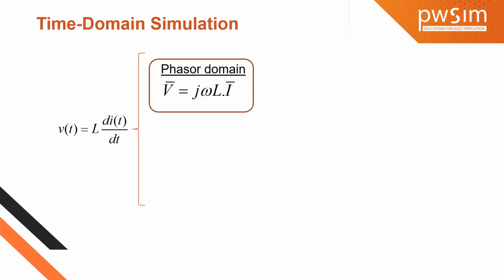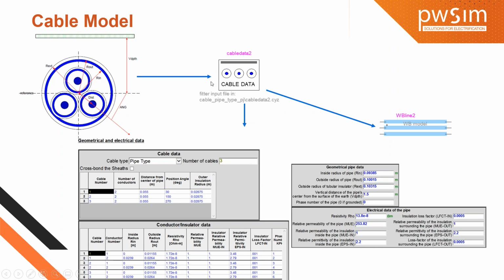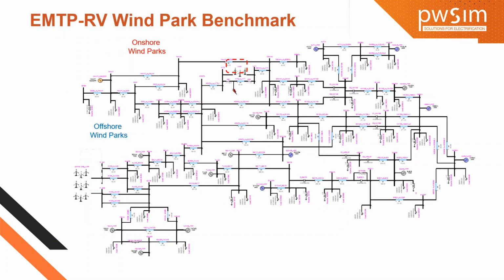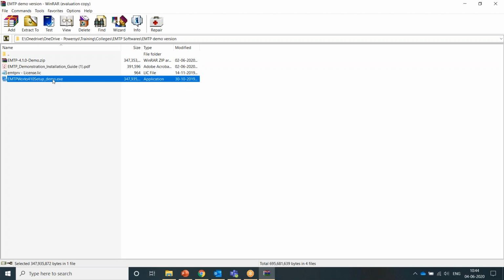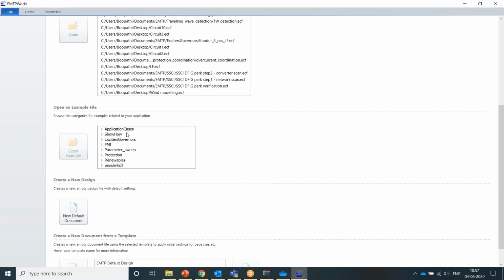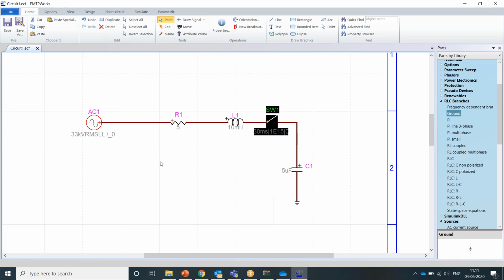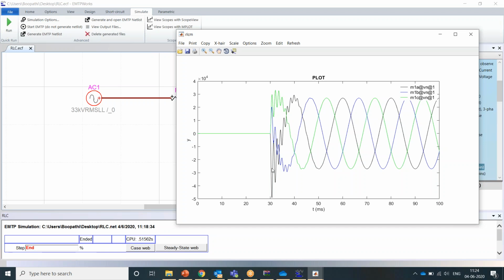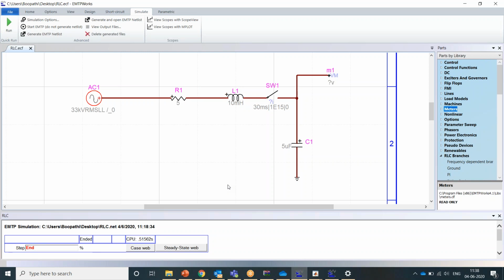Day-4 (STC June 1 to 5 2020) EMTP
A Short Term Course on Advanced Simulation Tools for Power Electronics, Electromagnetics and Power Systems (From 1st June 2020 to 5th June 2020)
Organized by
Department of Electrical and Electronics Engineering
Vignan’s Institute of Engineering for Women
Kapu Jaggarajupeta, Visakhapatnam, Andhra Pradesh-530046